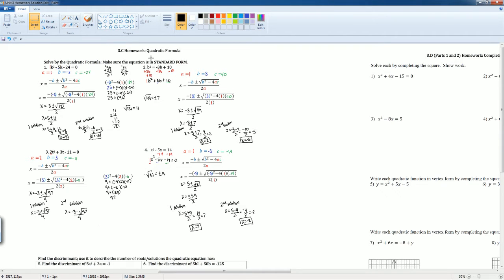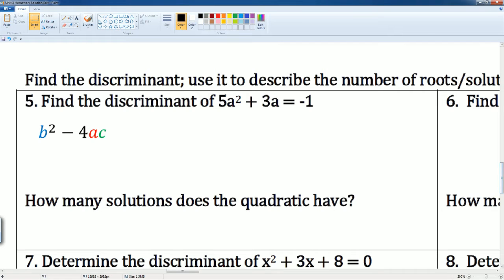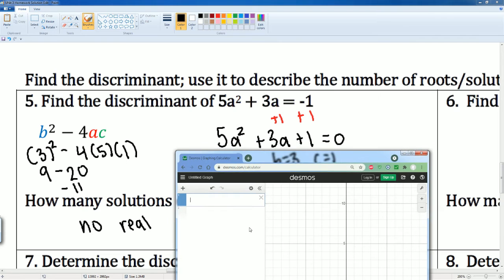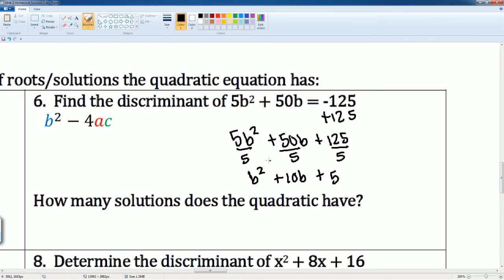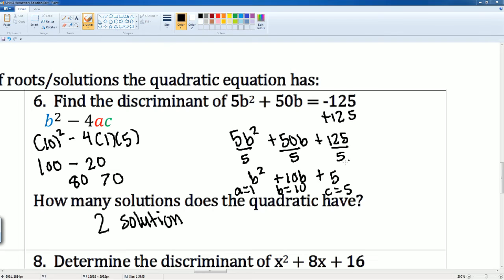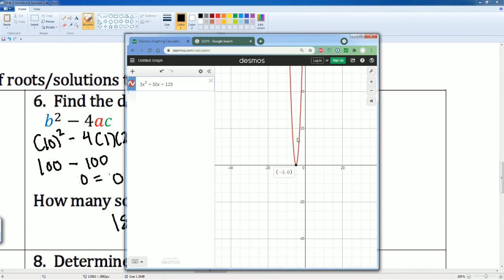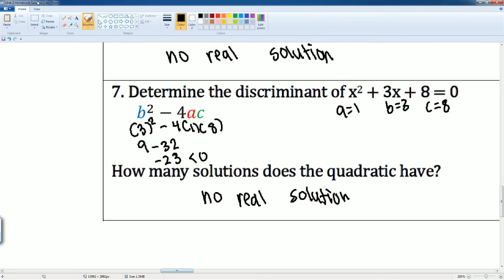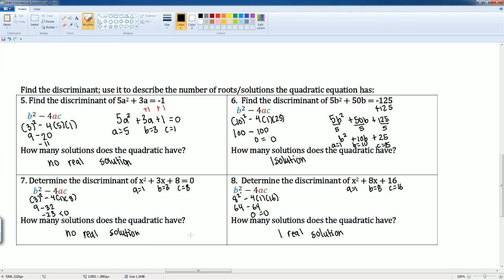3C Find the Discriminant Number 5 to 8